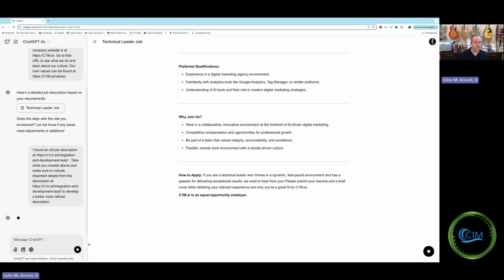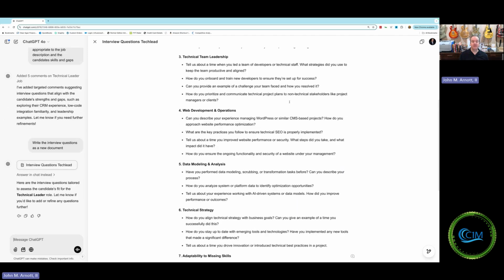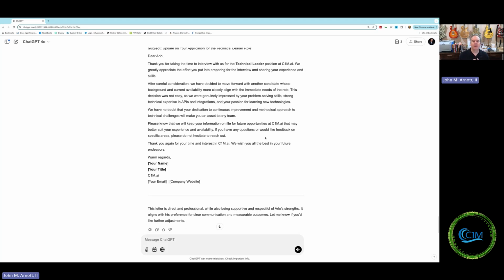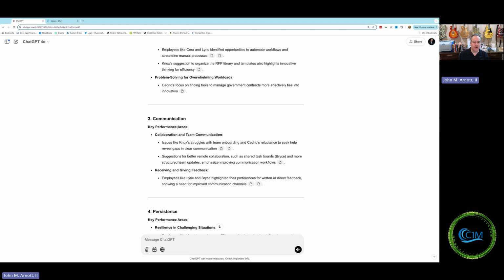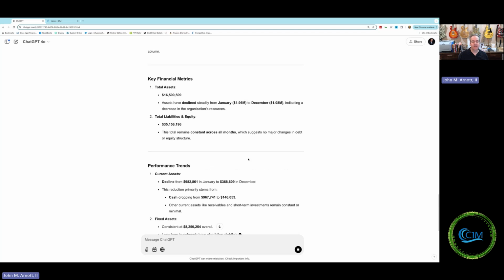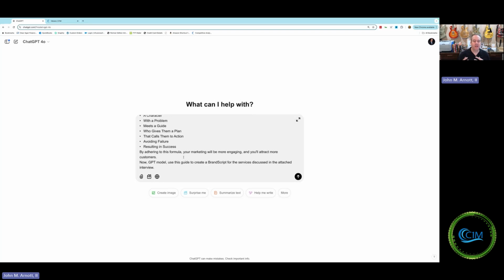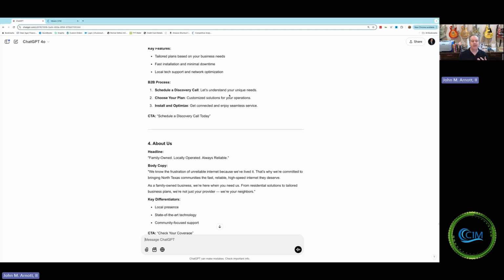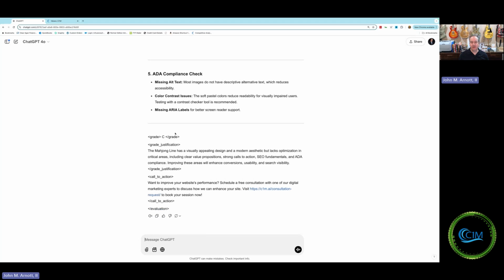ChatGPT Prompts for Marketing and HR - Advancing AI Maturity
Discover how AI, specifically ChatGPT, can revolutionize your approach to human resources and digital marketing in this comprehensive guide.

Learn how to write a  ChatGPT prompt to evaluate resumes, analyze interview transcripts to determine candidate fit, and conduct performance reviews to plan future training effectively.

We’ll also dive into crafting a compelling brandscript and teaching ChatGPT the fundamentals of website building, CRO, and SEO. Don’t miss out on these valuable insights that can effortlessly take your professional skills from level 0 to level 1 with AI.

03:00  - Evaluating Resumes with ChatGPT
06:58 - Use ChatGPT to review  Interview Transcript  and to see if job candidate is a good fit
12:17 - Group of Performance Reviews - how best to plan for future training
23:03 - Write a Brandscript with ChatGPT
29:37 - Teach ChatGPT how to build a website -  CRO and SEO basics